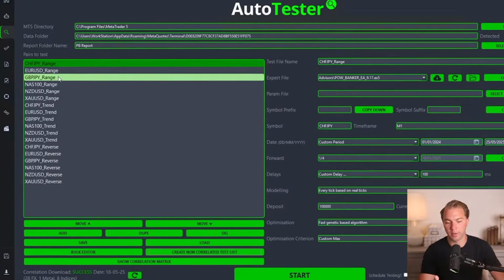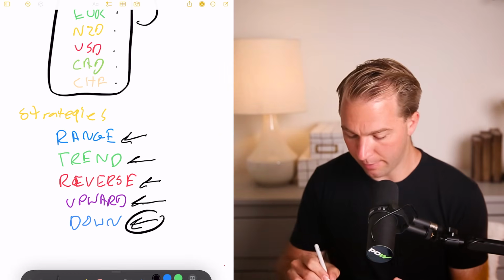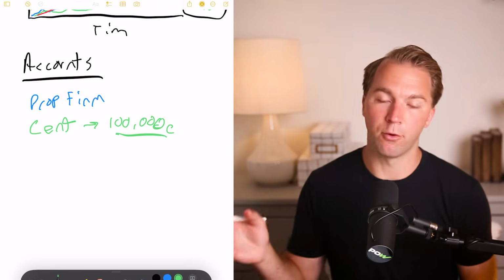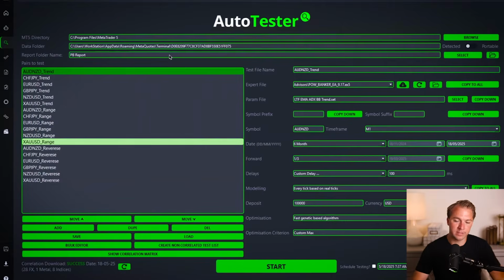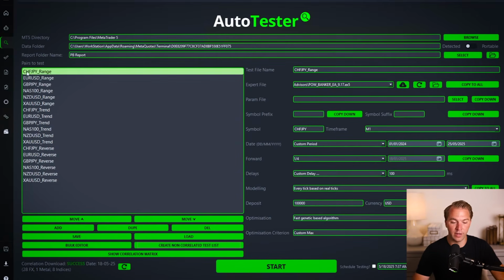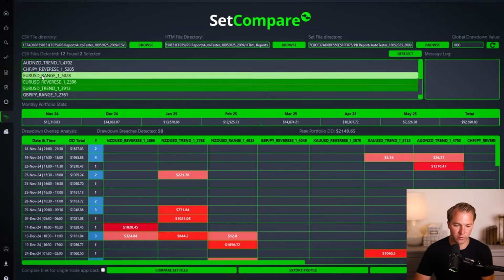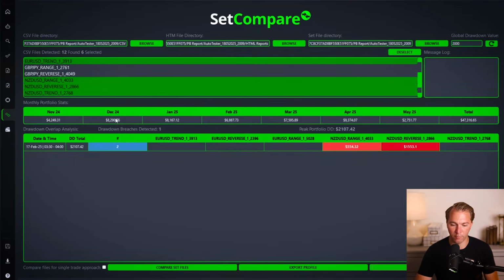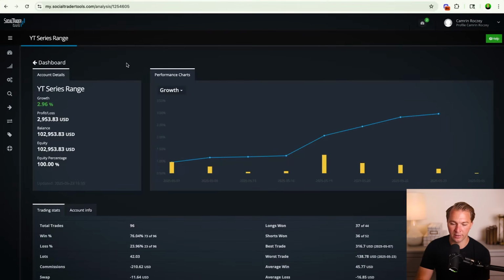How To Build A Trading EA (no coding required)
In this video, Cam, CEO of POW, walks you through exactly how to build a trading bot or Expert Advisor (EA) with no coding required. He shares his full process and shows how he uses POW’s tools to create diversified, sustainable automated trading portfolios. Whether you're brand new to automation or looking to simplify your system, this video breaks down how to go from idea to execution without writing a single line of code.